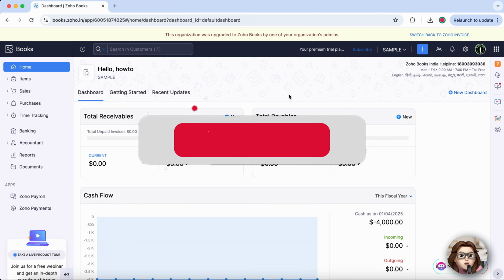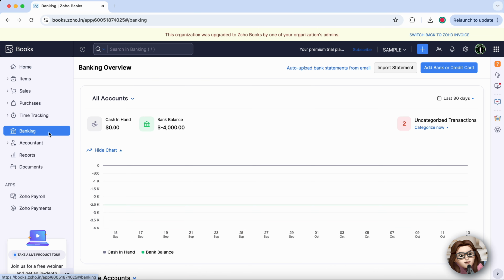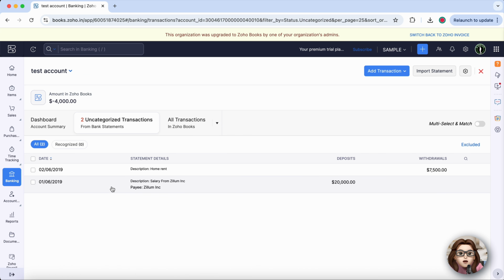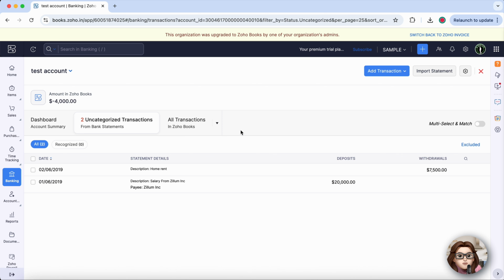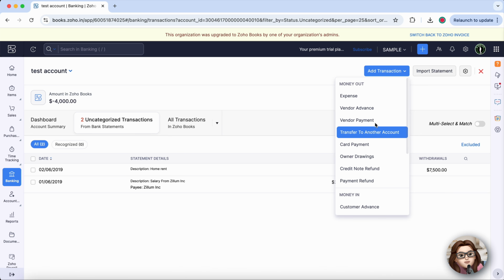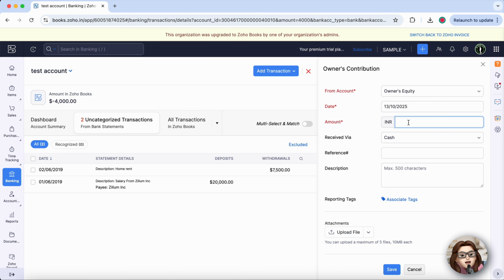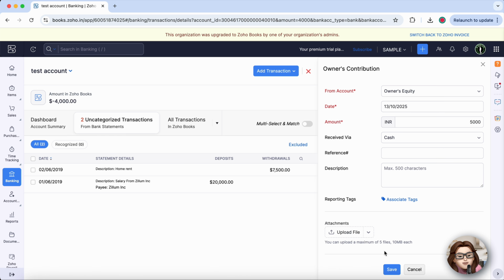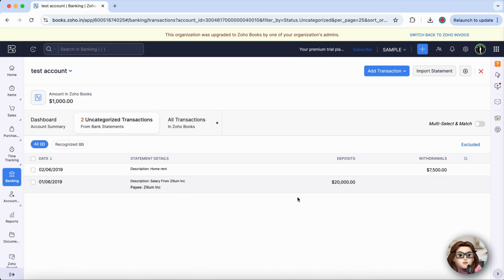How to Add Capital in Zoho Books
In this video, you’ll learn how to add capital in Zoho Books, a key step for accurately recording owner contributions or investments into your business. Adding capital properly ensures your accounting books reflect the true equity of your business, making it easier to track owner’s funds, maintain accurate financial statements, and manage business finances. This 2025 Zoho Books tutorial will guide you step by step.

Recording capital in Zoho Books is essential for small business owners, accountants, and finance teams who want to track equity, separate personal and business funds, and monitor investments. Zoho Books provides a simple interface to add capital as an owner’s contribution or partner investment while updating your balance sheet automatically.

Here’s what you’ll learn in this video:

How to navigate to the Banking or Accounting module in Zoho Books.

How to record owner’s capital contribution in your business account.

How to choose the correct account type for capital in Zoho Books.

How to enter the capital amount, payment mode, and date.

How to attach supporting documents like bank receipts or investment confirmations.

How to review the updated balance sheet to ensure capital is reflected correctly.

How to track multiple capital contributions from different owners or partners.

We’ll also cover best practices for managing capital in Zoho Books, including maintaining separate accounts for personal and business funds, reconciling contributions regularly, and recording withdrawals or drawings accurately. Proper capital recording helps maintain financial transparency and ensures compliance with accounting standards.

By the end of this tutorial, you’ll know exactly how to add capital in Zoho Books, giving you a clear view of your business equity, streamlining accounting processes, and maintaining accurate financial records. This is crucial for small business owners, startups, and growing companies managing multiple investments.

💡 Pro Tip: Always attach proof of capital contributions and record them promptly to avoid discrepancies in your balance sheet.

This video shows you How to Add Capital in Zoho Books Easily! Watch this Video till the end to learn How to Add Capital in Zoho Books.

Were you able to figure out How to Add Capital in Zoho Books? Share this with your friends who want How to Add Capital in Zoho Books.

Problem Solved in this Video-:

What Do you Think of How to Add Capital in Zoho Books?